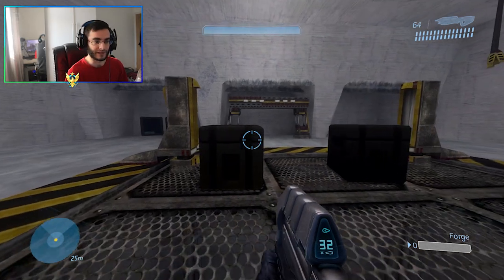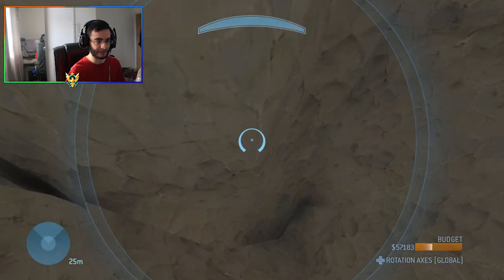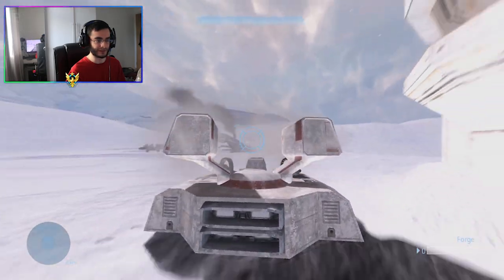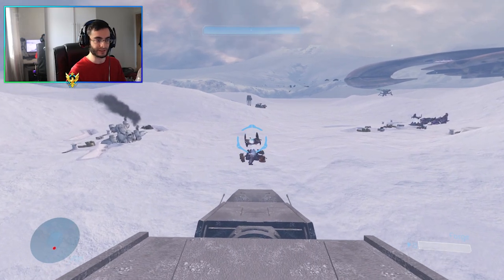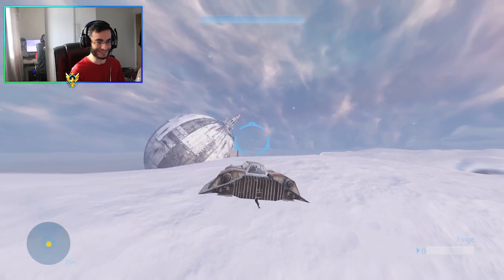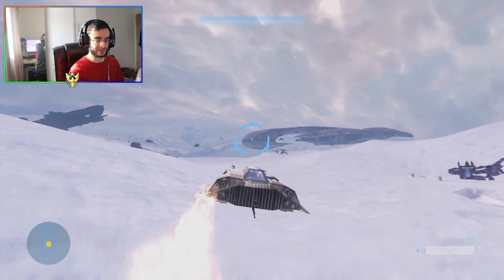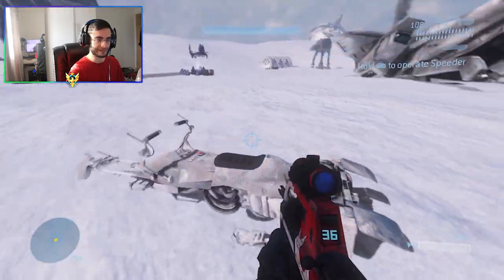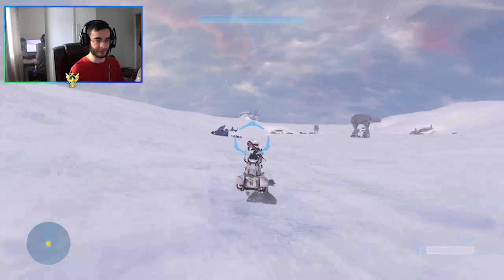Battlefront 2 Hoth Map In Halo 3 (Mod)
EDIT: also my bad that i called the Geonosis, when its called Hoth.

4924